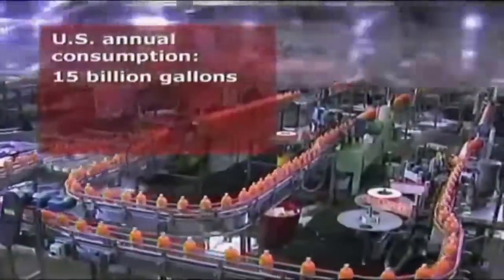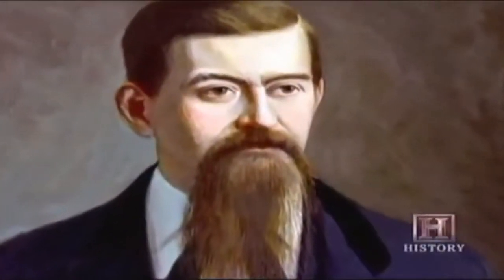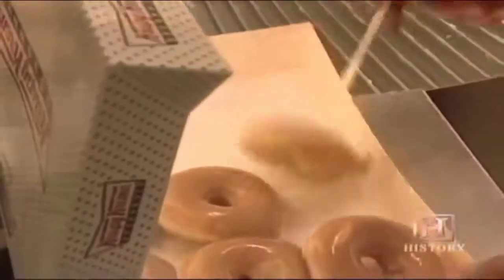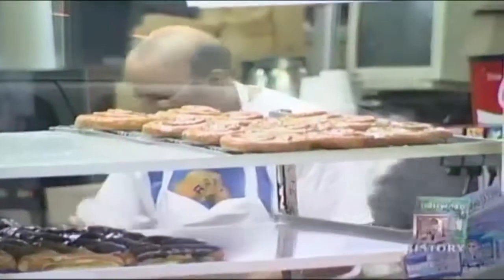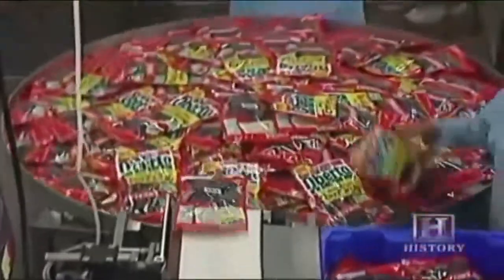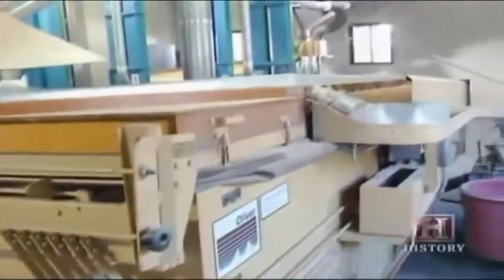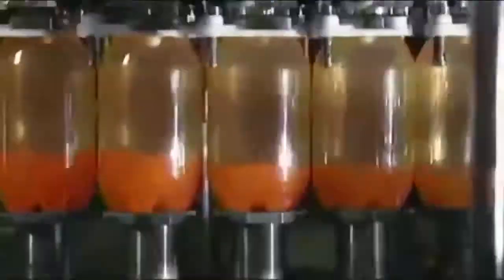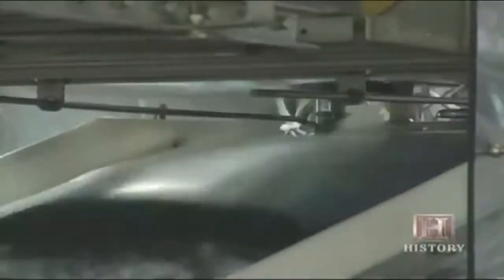The Mouthwatering Snacks | Snacks Documentary Documentary Films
A snack is a portion of food, often smaller than a regular meal, generally eaten between meals. Snacks come in a variety of forms including packaged snack foods and other processed foods, as.

The Snack Food Company Technology - Classical Documentaries. Food Tech was a television series on the History Channel, about the making of foods, from the farming to the processing of the.

Food And Television Zombies is here! If youd like to support us in the making of future documentaries, or any other educational content, please click the card in the corner of the video, or.